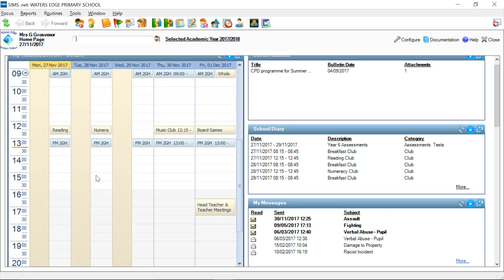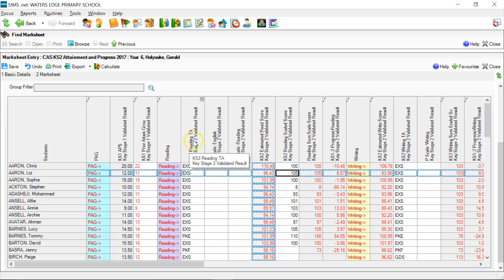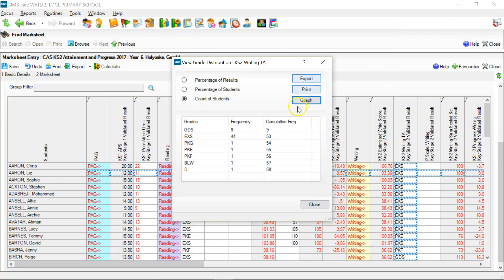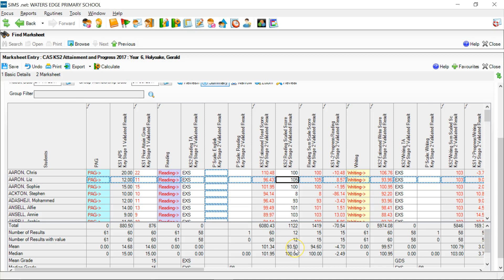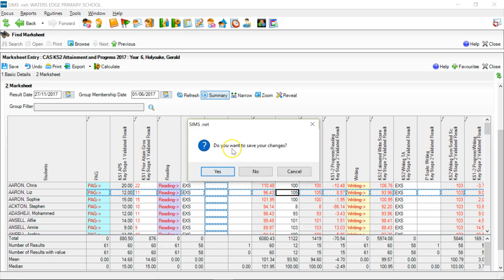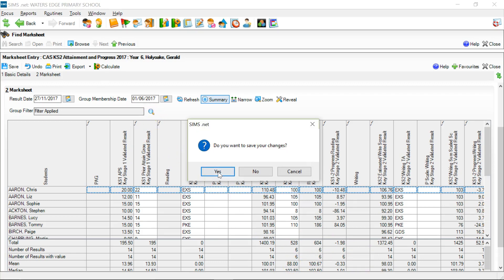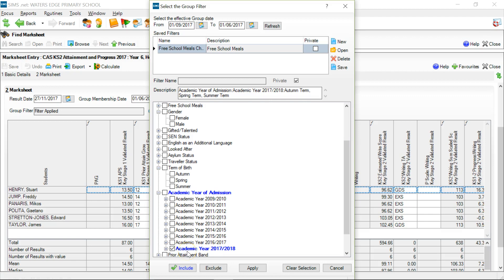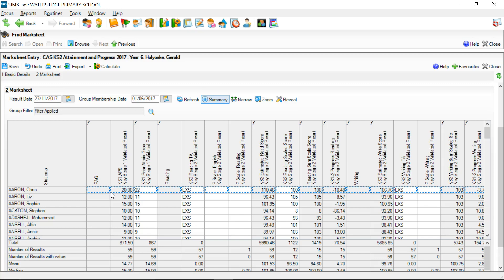Analysing Capita SIMS KS2 data using the new marksheet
Capita SIMS now includes a new set of marksheets and reports to help you analyse your KS2 data. This video shows you how the marksheets work. This video is taken from my free course